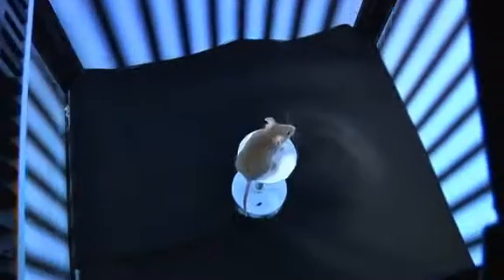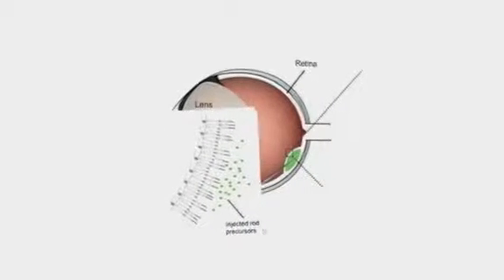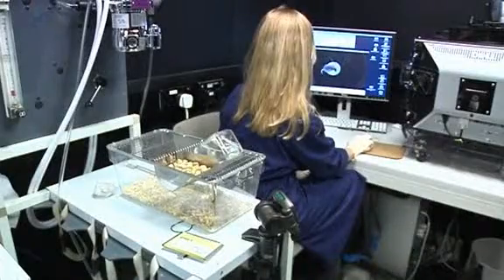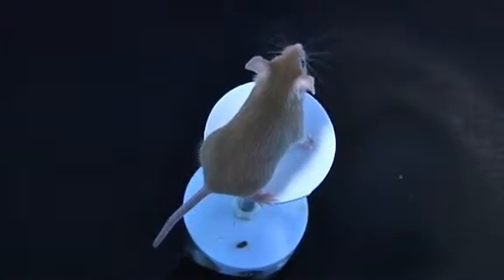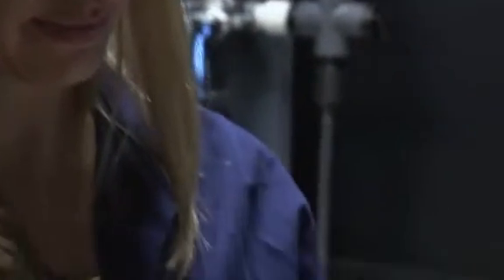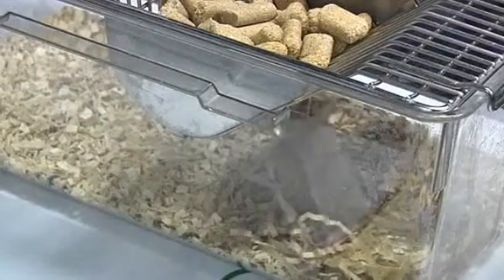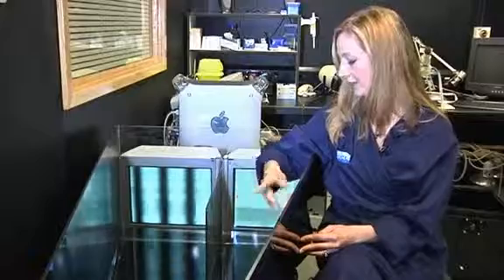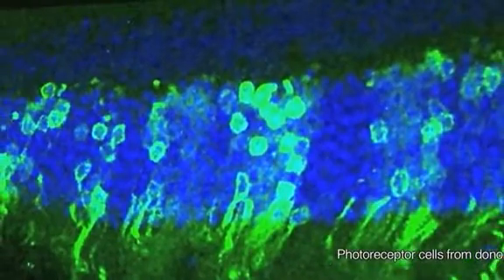2012-05-06T131609Z_1_LOVE84510UWA1_RTRMADV_STREAM-700-16X9-FLV_UK-MICE-VISION-TRACKED-O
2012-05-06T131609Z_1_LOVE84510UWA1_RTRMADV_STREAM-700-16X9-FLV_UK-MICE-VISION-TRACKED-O